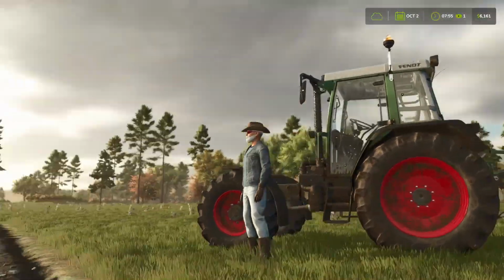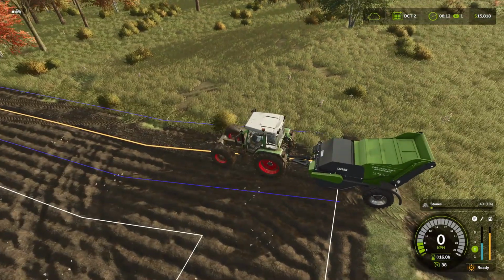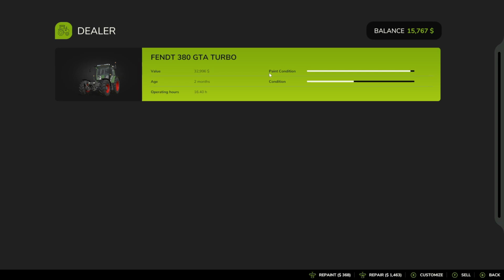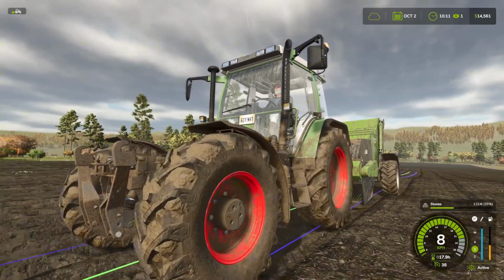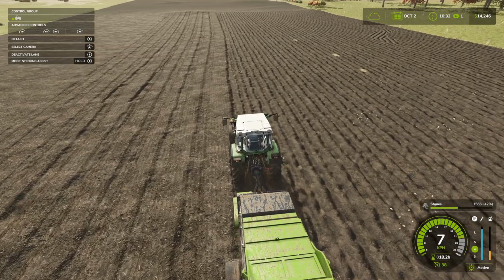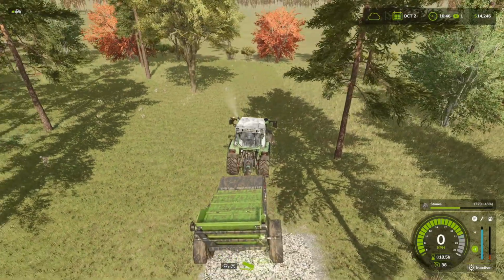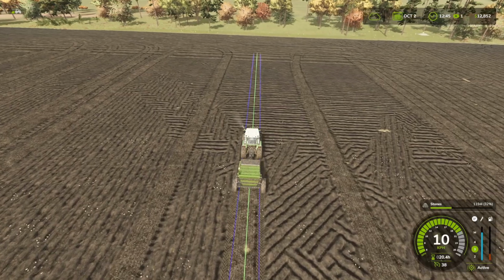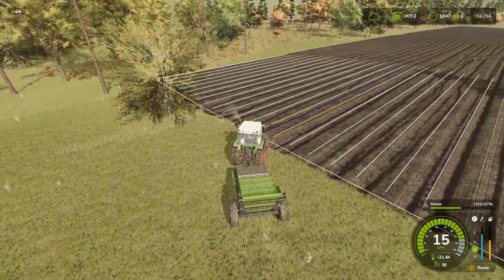How to stone pick a HUGE FIELD in Farming Simulator 25. Worth it? New Frontier. Episode 5.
Join us in this episode of Farming Simulator 25 as we tackle the challenge of stone picking a huge field. Watch as we navigate through the field and clear out all the stones to prepare it for planting.

Welcome to Greybeard plays – Classic Gaming for Life!
I'm 64 years young and proving that you're never too old to pick up a controller and dive into the pixelated worlds we grew up with. From retro arcades to legendary consoles, this channel is all about reliving the golden age of gaming and celebrating the timeless joy it brings. Classics like Skyrim and Fallout 4 but also newer titles like Farming Simulator.

Whether you're a lifelong gamer or just discovering the classics, you're in the right place. Expect gameplay, walkthroughs, nostalgia trips, and a community that knows: once a gamer, always a gamer.

Gaming for life – because the fun never retires.